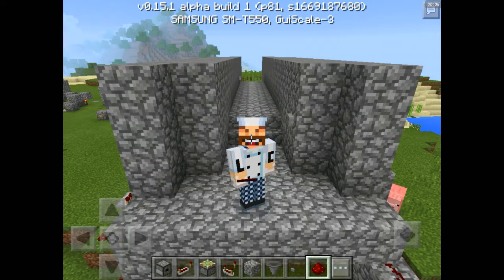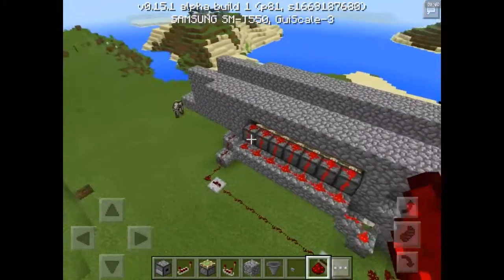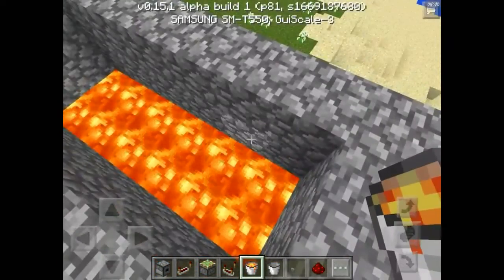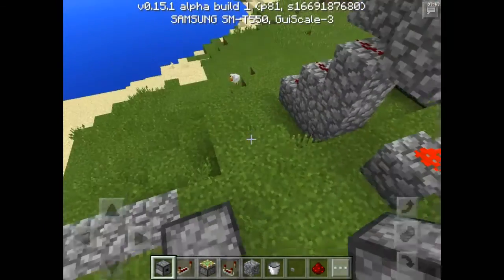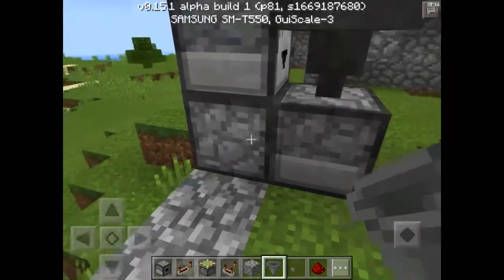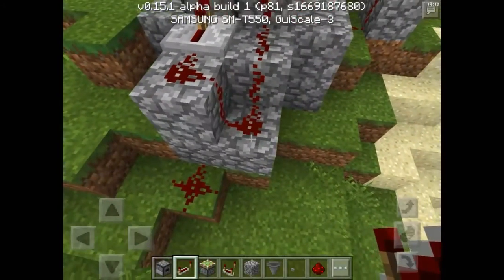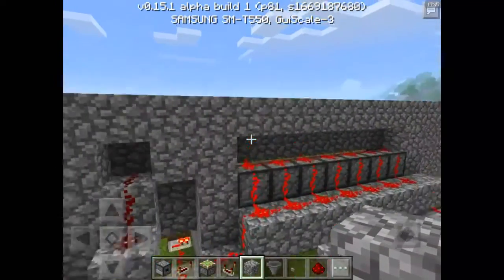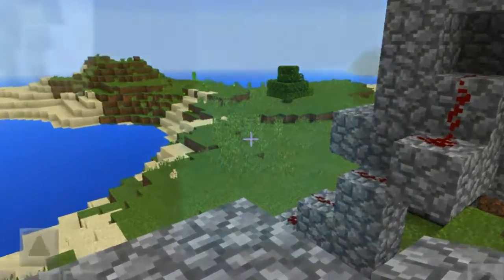Mcpe Redstone Tutorial- Lava Bridge/Trap- 0.15.0 Minecraft PE (pocket edition )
Hey everyone welcome back to another redstone tutorial. In todays video i build and teach you how to make a piston bridge with a lava trap, to protect your base from mobs and players! It means alot to me and i greatly appreciate all support you give me.

Bio

Hey everybody I'm lil cheezy and i make minecraft PE videos,mcpe, pocket edition or whatever you want to call it lol. I make let's plays to redstone tutorials, it don't matter i do it all.

Links

If you would like to help me out with getting better recording equipment to make better content for you guys, then you can donate with the link below thanks.

Upload Schedule

Sunday- Mcpe server games or live streams
Tuesday- Redstone tutorial
Wednesday- Survival let's play
Saturday- Survival let's play